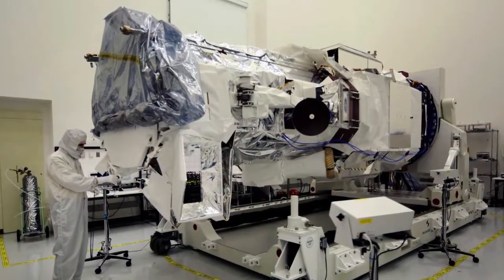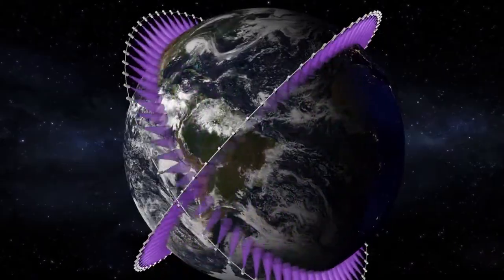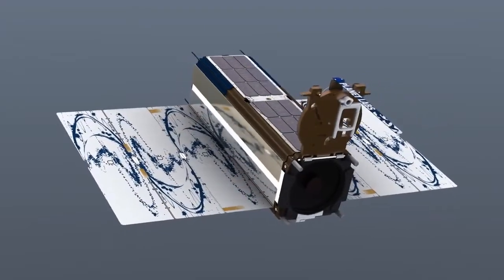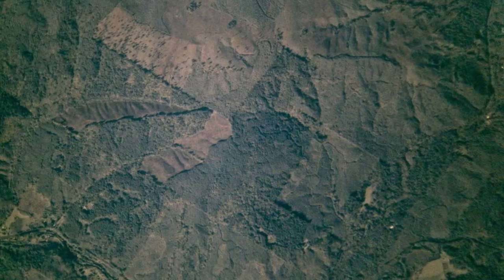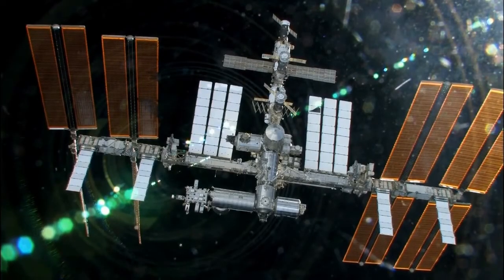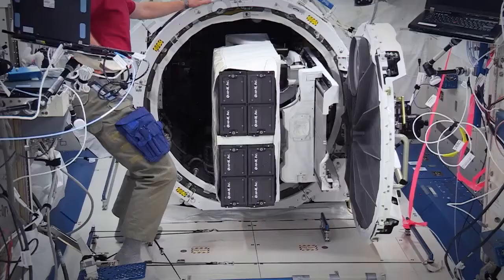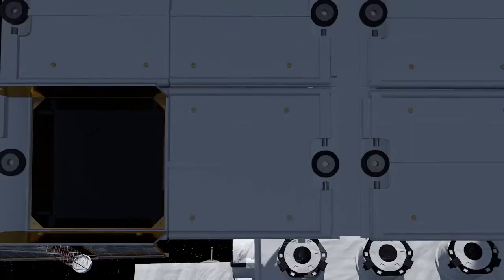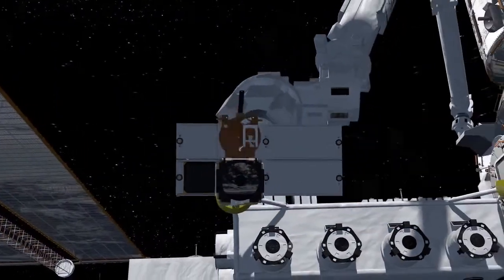Benefits for Humanity - A Snapshot of Earth - HD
Imagine bread loaf-sized satellites zipping around the Earth each day, imaging the globe and providing updates on the environment. Thanks to the International Space Station, this constellation of satellite image gathering has been made a reality. With the mission of photographing the majority of the Earth every day, Planet Labs created small satellites, individually referred to as Doves, to capture ground imagery for use in humanitarian, environmental and commercial applications. With the 2005 NASA Authorization Act designating the U.S segment of the station as a national laboratory, the space station drives growth of a robust commercial marketplace in space through endeavors like Planet Labs. The Earth-imaging mission of Planet Labs Dove satellites takes another leap toward creating benefits on Earth resulting from innovation in space. This is yet another way the orbiting laboratory is enabling research Off the Earth, For the Earth.

Credit: NASA